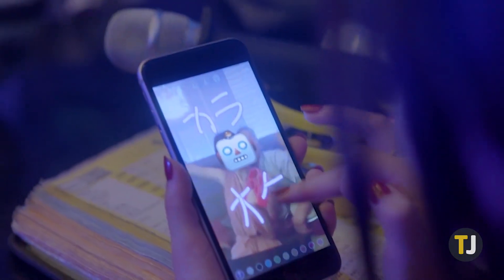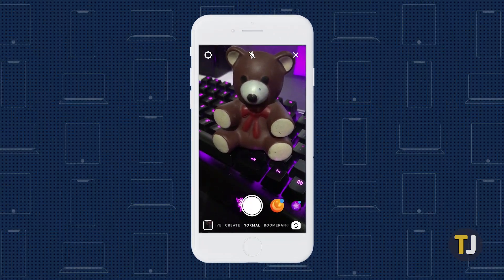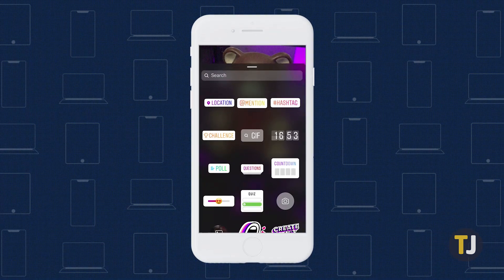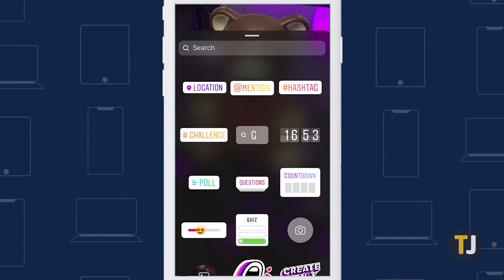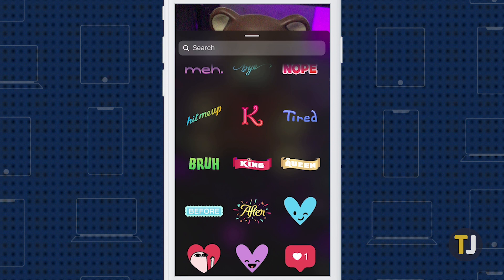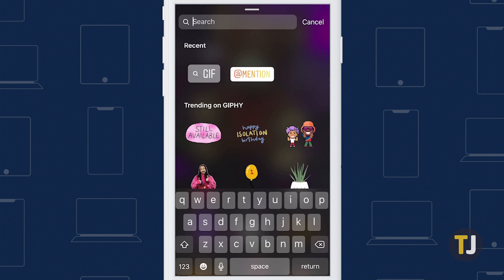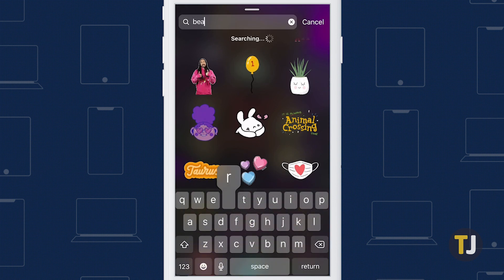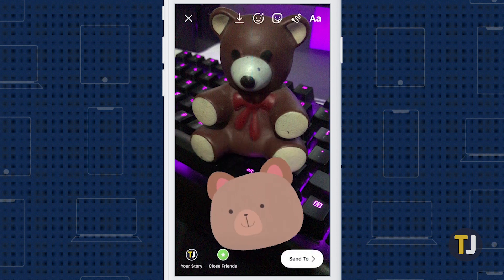How to Add Stickers or Emoji To Instagram Stories!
Instagram Stories has a huge collection of ways to let you customize how your story looks before you post it, and the two most popular are through stickers and emojis. Instagram features a huge collection of fun stickers to add to your post, so grab your phone and open Instagram to get started.